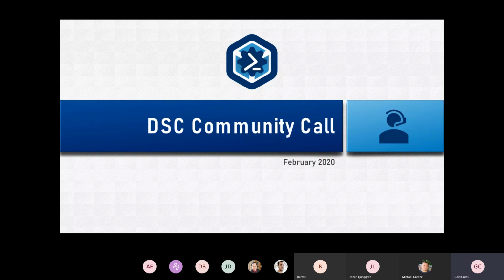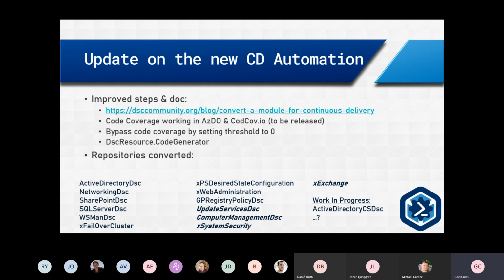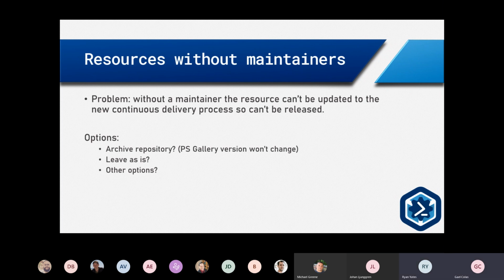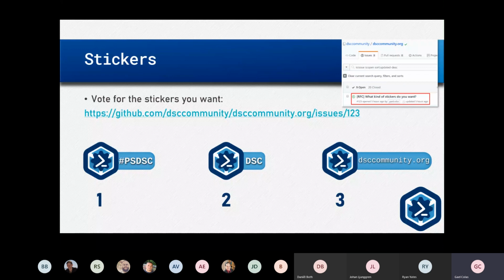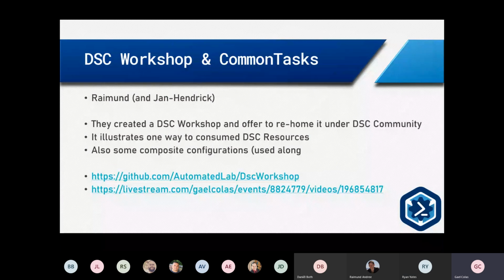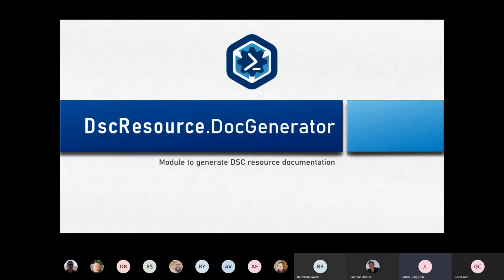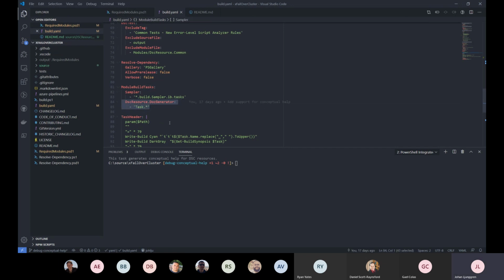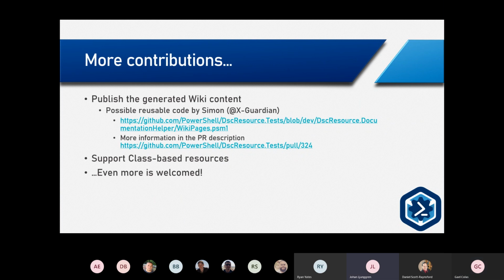DSC Resource Kit Community Call February 2020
PowerShell Desired State Configuration Community Call, February 26, 2020